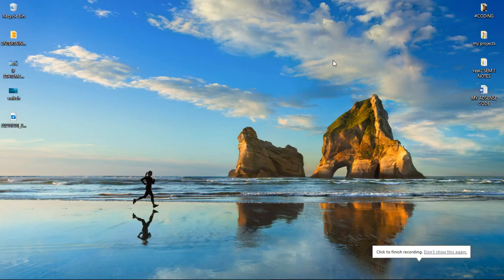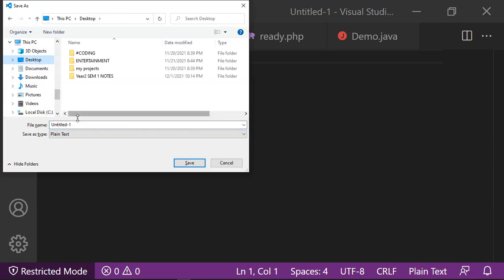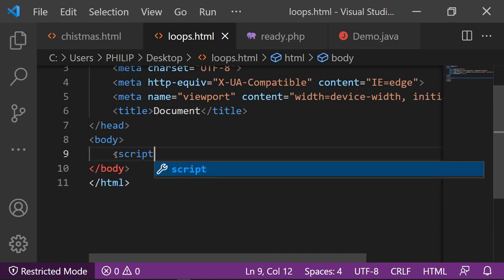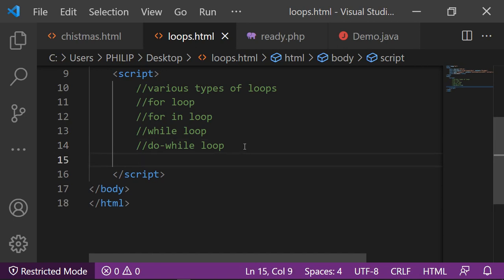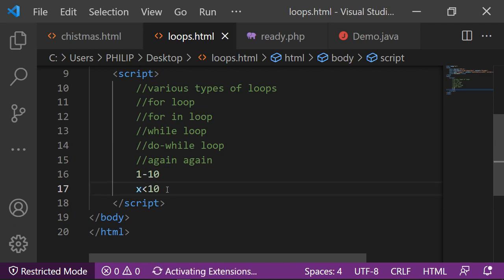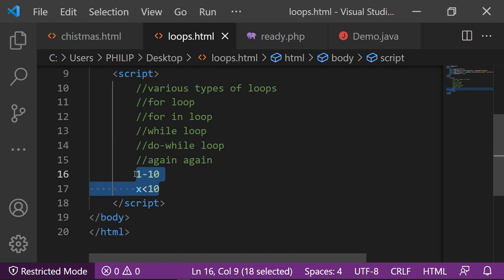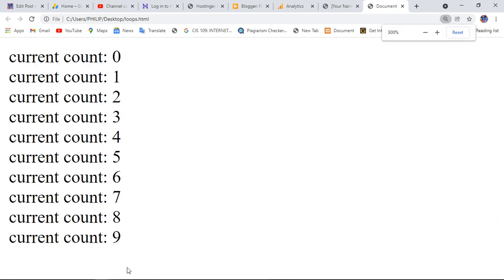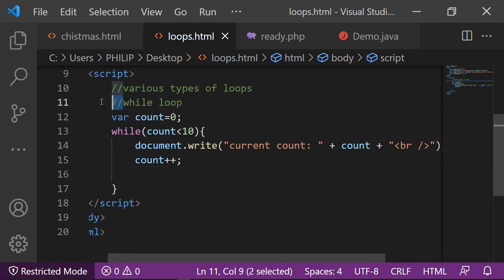Loops In Javascript Full Course